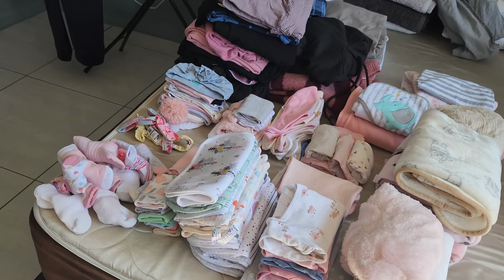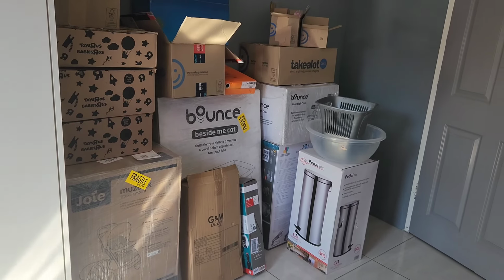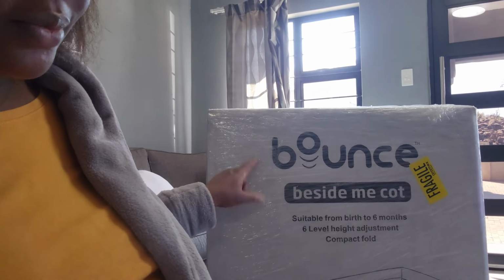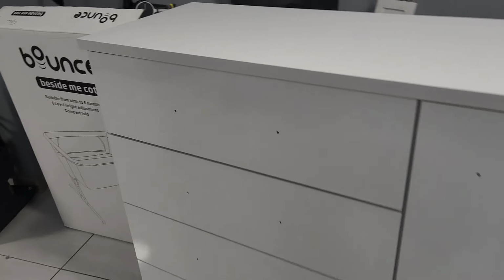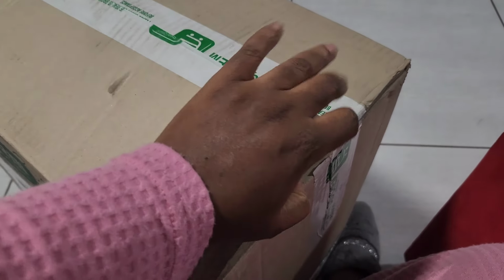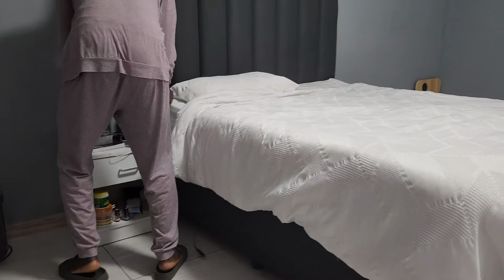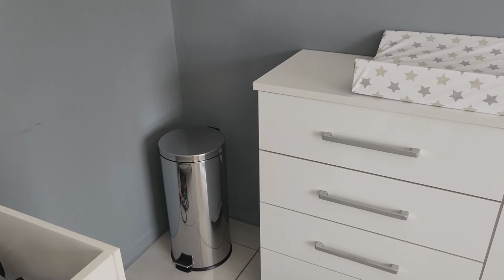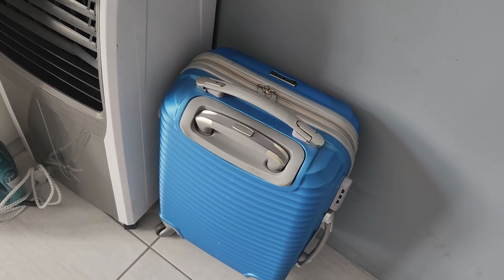NEST WITH US, BABY'S ALMOST HERE! | Newborn Prep, Baby Furniture, Nursery Organisation, Hospital Bag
Hello and welcome to my pregnancy journey! I hope you're enjoying this series as much as I enjoyed making it.
In this vlog we're making sure our home is ready for the arrival of our newborn baby girl. Watch us build her crib, basinet and dresser, sjop for newborn essentials, pack my hospital bag, organise our rooms and much more.

I Love and Appreciate you all! ️

living in south Africa
nigerian in south Africa
vlog  pregnancy vlog
finding out I'm pregnant
pregnancy after miscarriage
third trimester
first time mum
motherhood content
new mum
baby shopping
newborn essentials
newborn clothes
nesting vlog
nesting
preparing for baby
motherhood
motherhood content